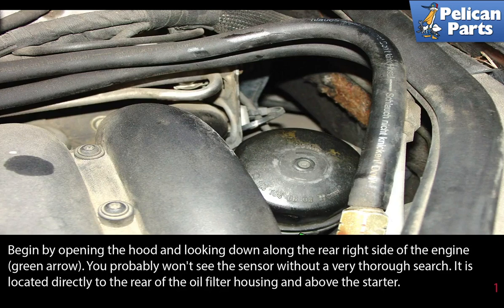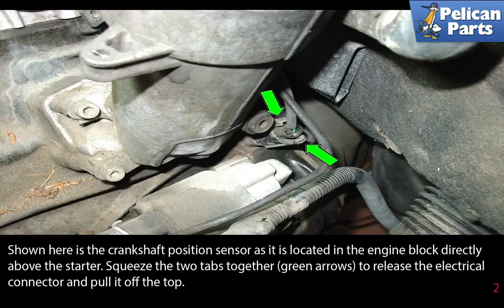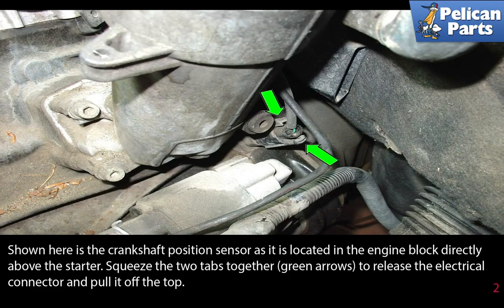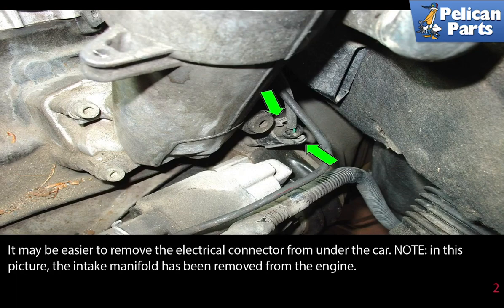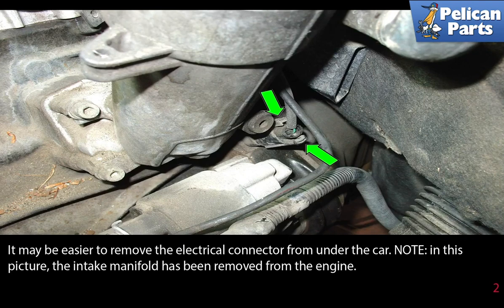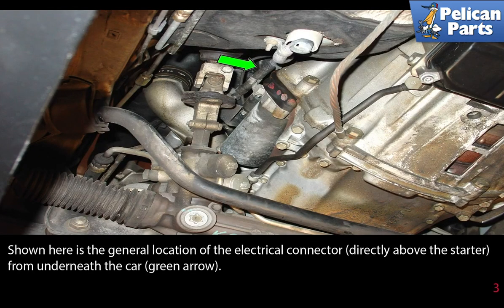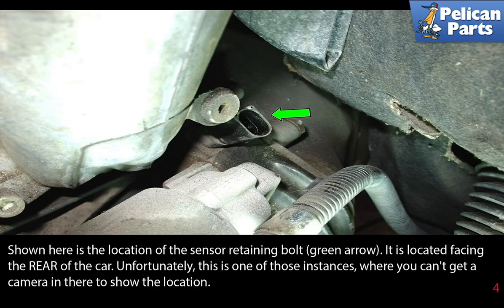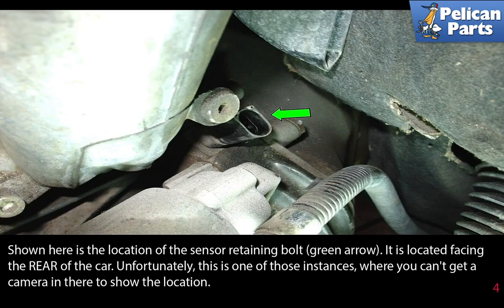Mercedes Benz E-Class W210 Crankshaft Position Sensor Replacement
Your fuel injection computer (DME) may output a code that indicates a faulty camshaft position sensor (CPS). This important sensor tells the car's computer where the camshaft lobes are located in relation to the combustion cycle. The DME takes the signals from the cam position sensor and crankshaft position sensor, and calculates when to fire the fuel injectors and spark plugs. If the camshaft position sensor is not operating properly, your car will run very erratically or perhaps not at all.

Replacement of the sensor itself is quite easy. Begin by disconnecting the battery at the terminal access point in front of the rear seat. This prevents any errant voltage or short circuits from the battery. One of these could ruin your day very quickly as the vehicle's fuel injection system is very sensitive to voltage. Be safe and disconnect it.

Now locate the sensor on the front of the M104 engine, right next to the water pump. Pull back the locking tab on the electrical connector and pull the connector off the sensor. Then, using a 5-millimeter Allen wrench, remove the two bolts on either side of the sensor. The sensor should pull out of its location in the cylinder head. Once removed, disconnect the electrical connection going to the sensor. Also make sure that the O-ring that seals the sensor to the cylinder head is not still stuck inside the cylinder head. If the O-ring is stuck inside the head, use a pair of needle-nose pliers to carefully remove it.

Now clean the inside of the bore for the sensor with a rag. Take the new sensor and place it into the hole in the cylinder head making sure it seats into position correctly. Now lightly snug up the bolts holding it in place and you're done.

Hot Tip: Disconnect battery, ALWAYS
Performance Gain:  Better control of fuel injection and engine timing